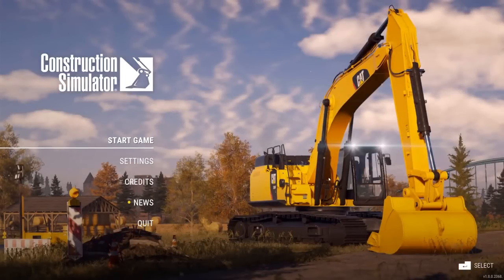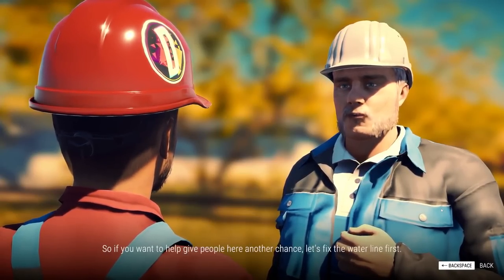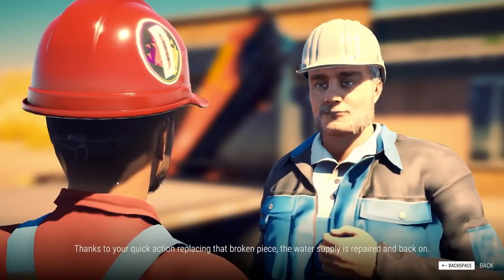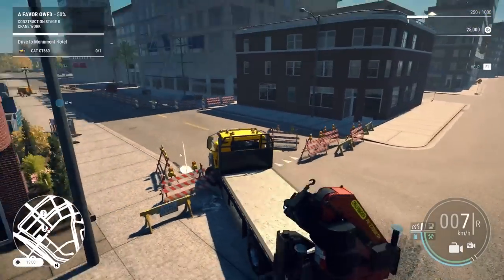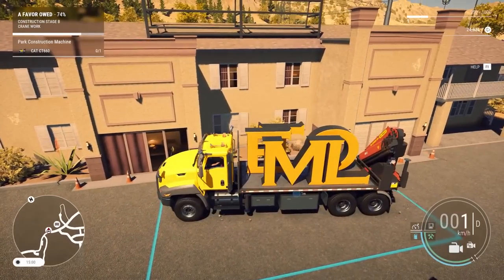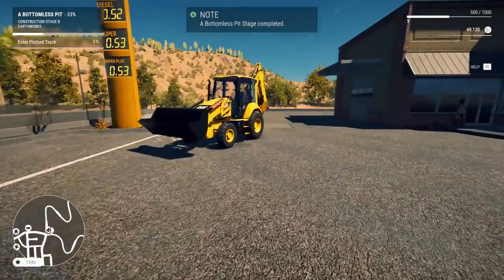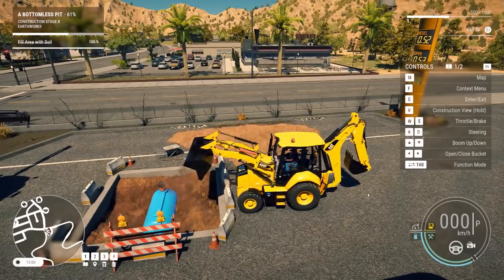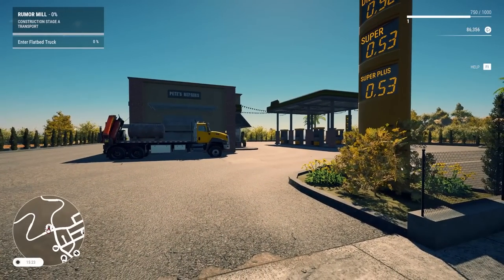Starting my Own Construction Empire in Construction Simulator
Welcome to Construction Simulator. Construction Simulator is back – bigger and better than ever! Get back to work with a vehicle fleet whose size will knock your socks off. Beyond brands like Caterpillar, CASE and BELL that are already familiar in the Construction Simulator series, you can get behind the wheel of new licensed machines from partners like DAF and Doosan – over 70 in total.

Build to your heart’s content on two maps, inspired by landscapes in the USA and Germany.

Over 90 exciting tasks are waiting to be completed in both maps combined, so there’s always something new to explore!

-Channel Links-

-Classics-